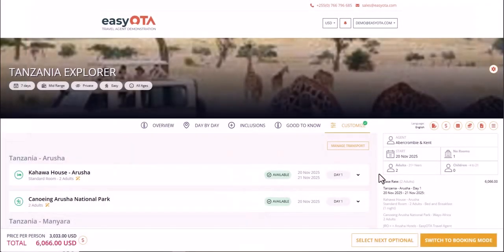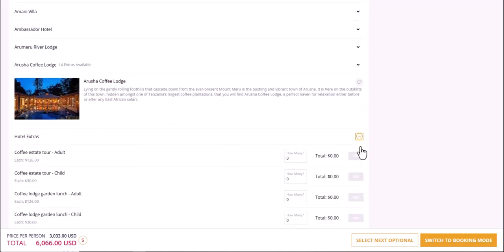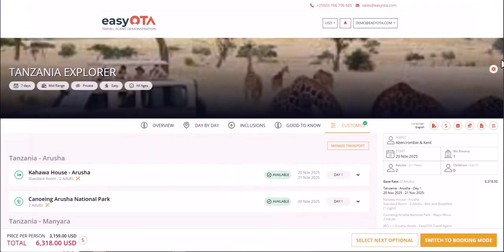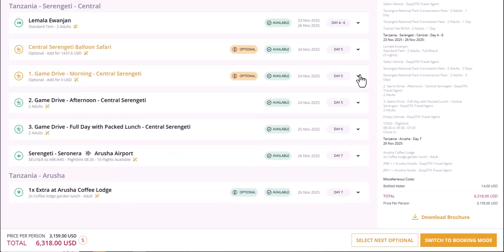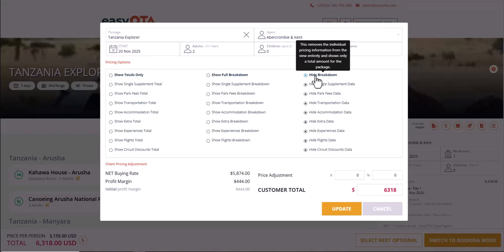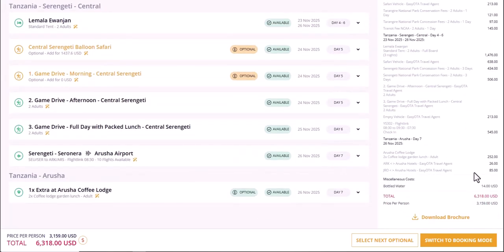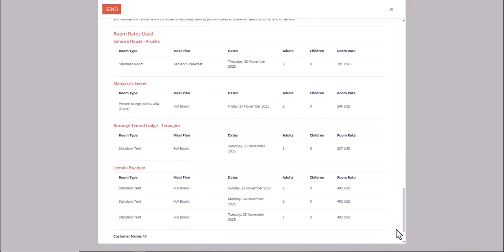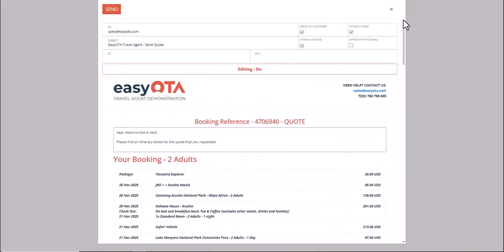The Booking Flow | EasyOTA Tour Operator Tutorial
Learn how to use the EasyOTA Booking Flow from start to finish. This video covers reviewing and finalising safari packages, navigating booking items and availability, adding optional extras, changing pricing modes, and returning to the quote to edit and send it to your customer or agent.
Part of the EasyOTA video tutorial series for safari tour operators, DMCs, and travel agents.